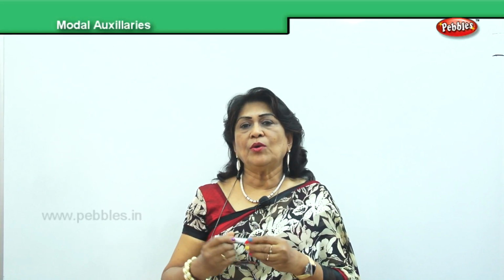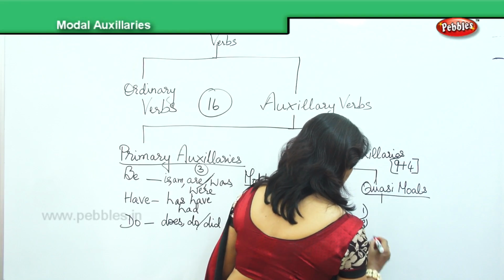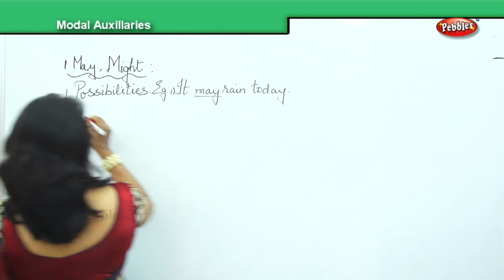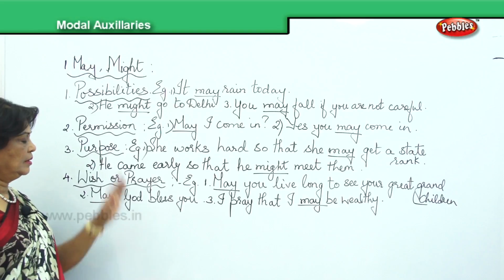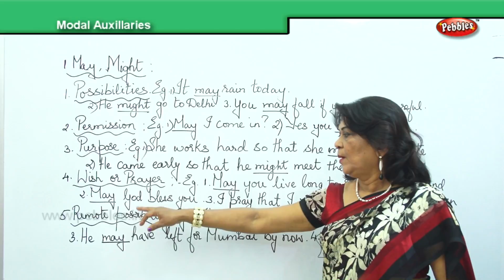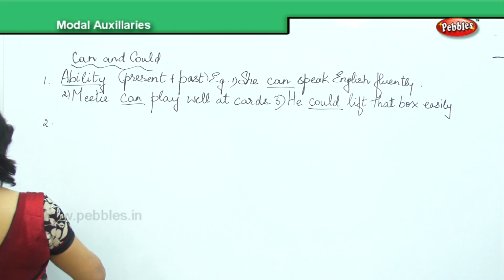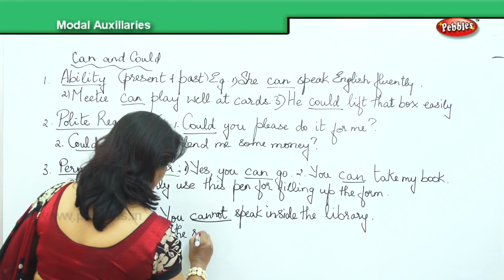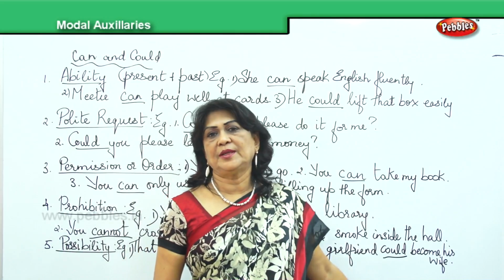English for competitive Exams | Modal Auxiliaries-1 | How to prepare English Section for Exams